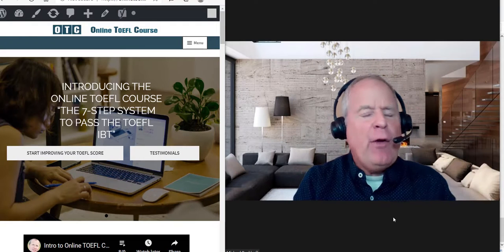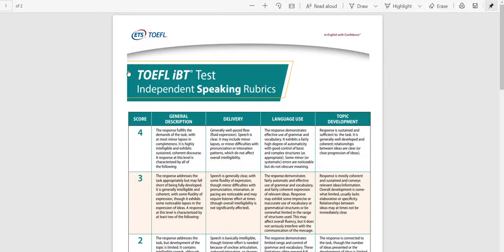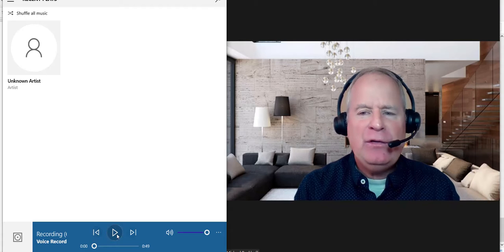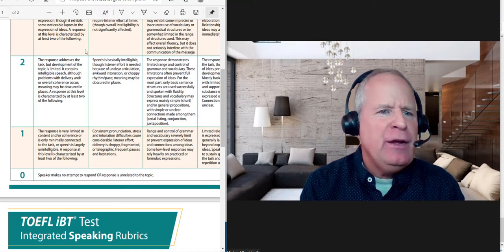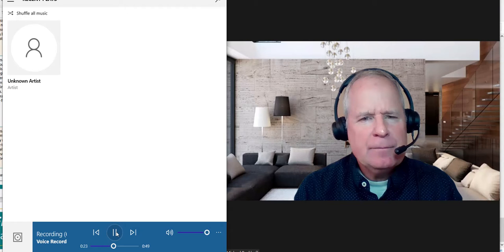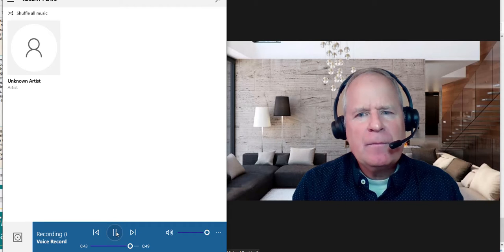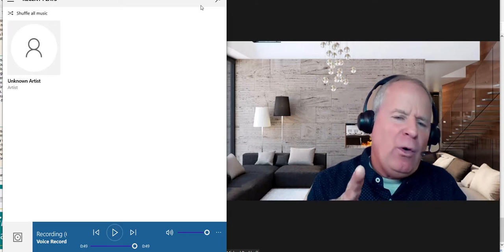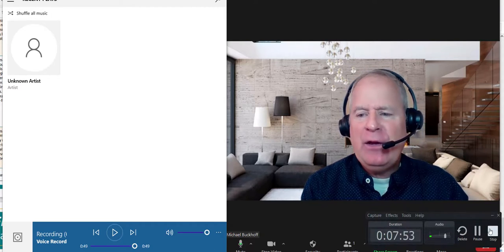Your TOEFL speaking task one does NOT clearly address the prompt.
A online TOEFL course student gets a speaking practice test graded.